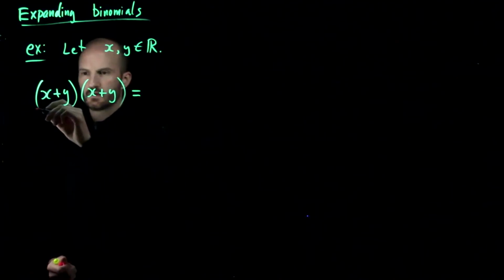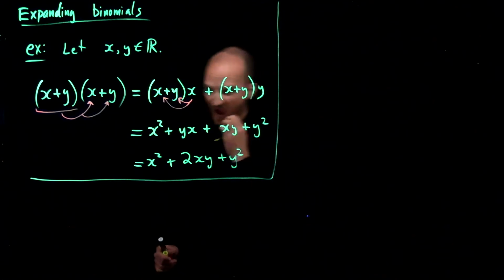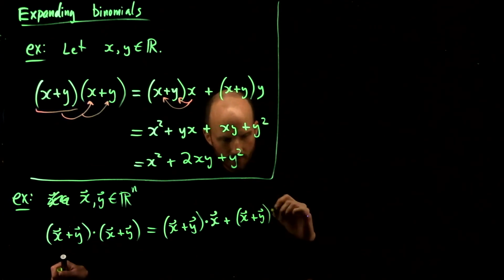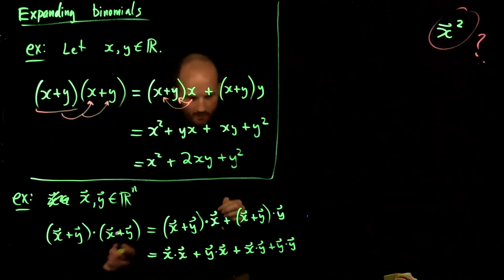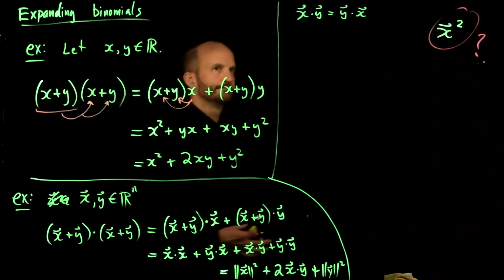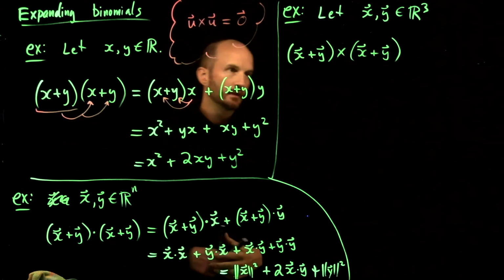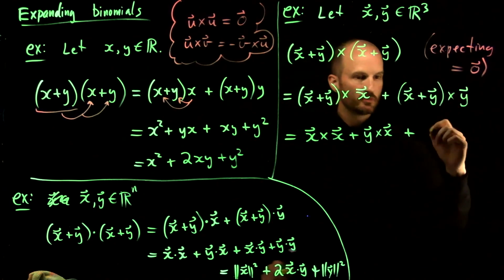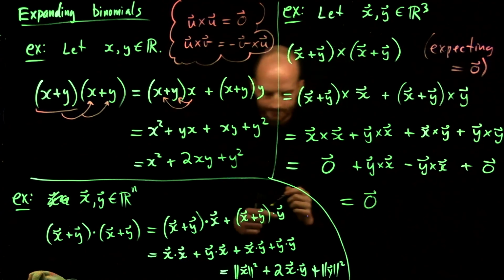NYC 5.6 part 5